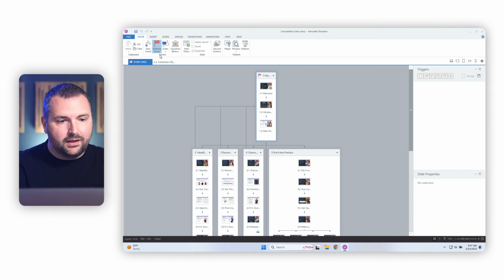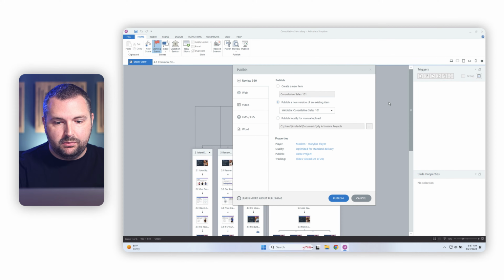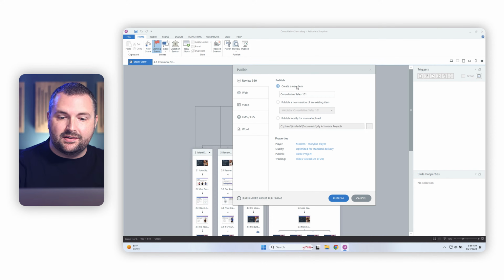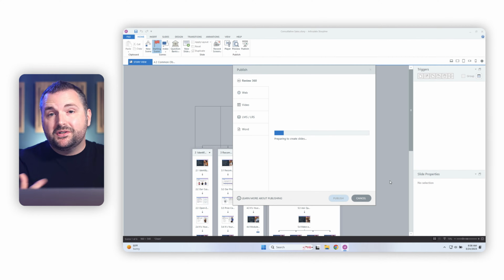How to Publish an Articulate Storyline Course to Articulate Review 360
When you're developing an eLearning course in Articulate Storyline, you'll likely need to send it off to your stakeholders and subject matter experts for review and feedback. And if you happen to have a subscription to Articulate 360, then using Review 360 is a great option for this.

Articulate Review 360 is an online tool that lets you upload your Articulate Storyline courses, generate a link, and send it off for others to review and comment, and it's a great way to manage feedback and review cycles. However, you can also use Review 360 to host your Storyline projects for your instructional design portfolio or eLearning portfolio.

So, in this video, I'll show you how to publish and upload your Articulate Storyline projects to Review 360 and share a link for others to view.

When you're ready, here are three ways I can help you:
1️⃣ Snag a Copy of My Book

Timestamps:
00:00 Intro
01:00 What is Articulate Review 360?
02:09 Publish to Review 360
03:20 Manage Feedback
05:00 Share a Link
05:49 Closing

Snag a copy of The eLearning Designer's Handbook: